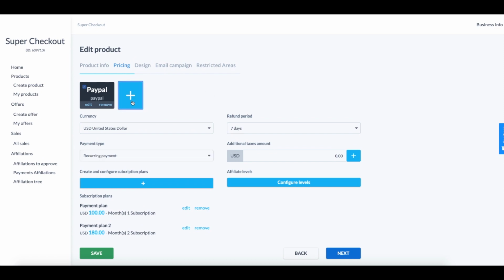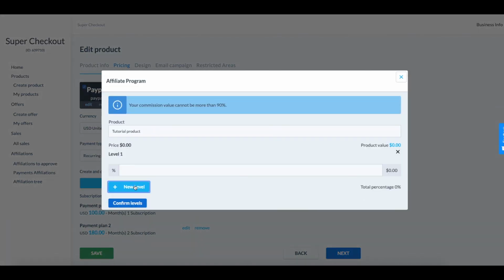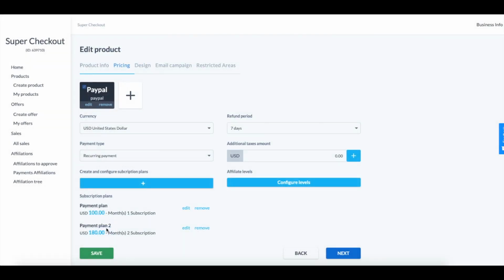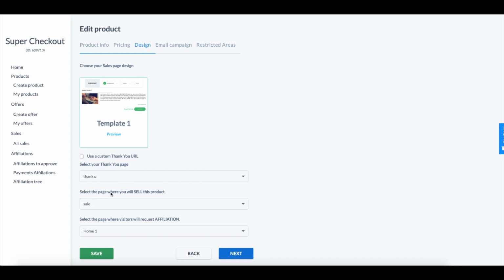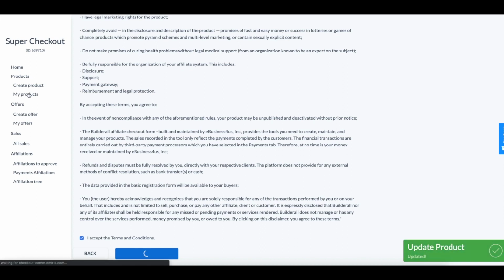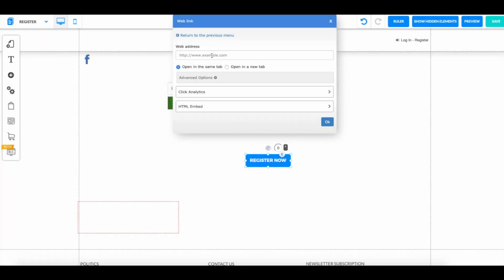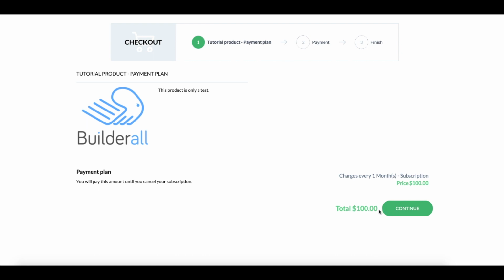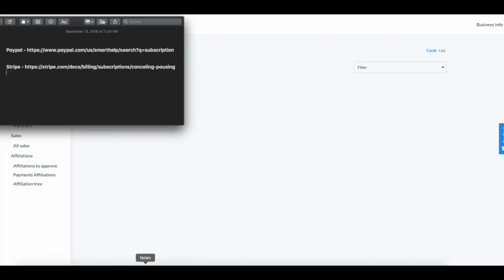Setting up recurring payments